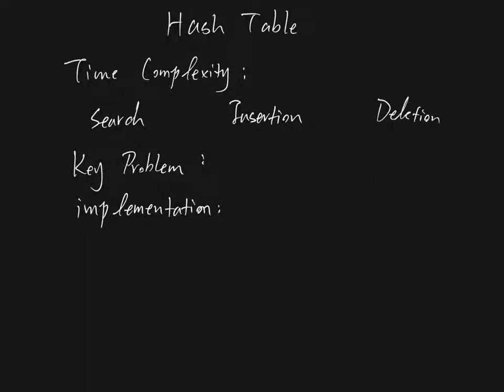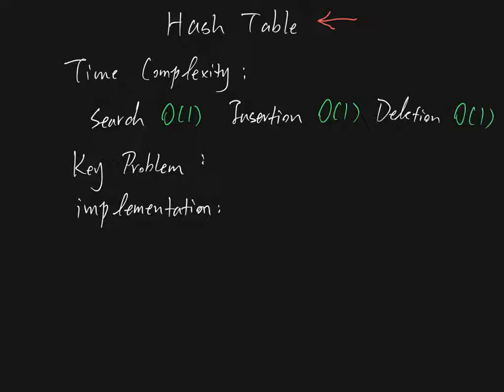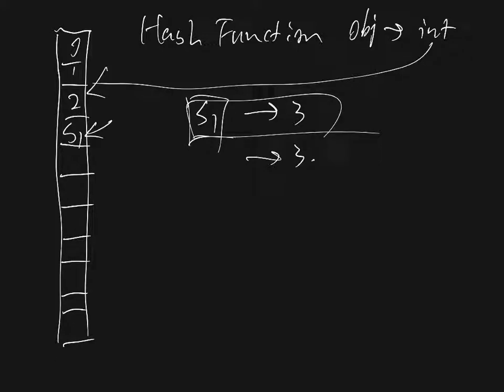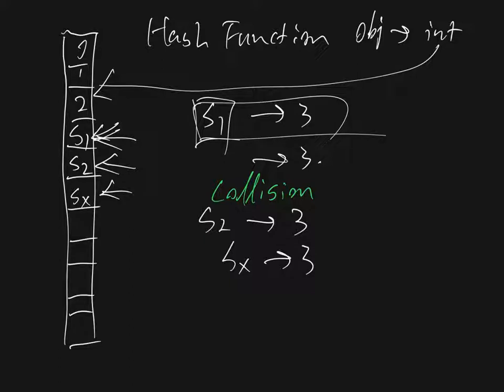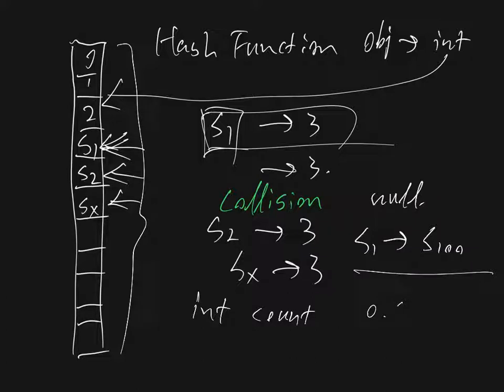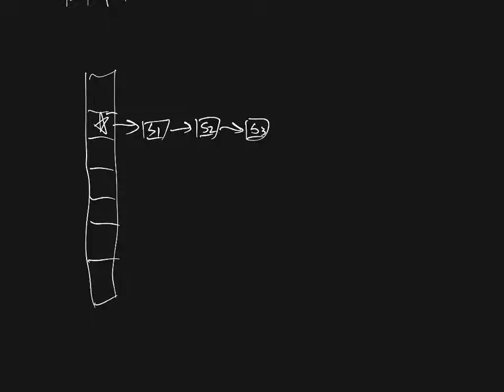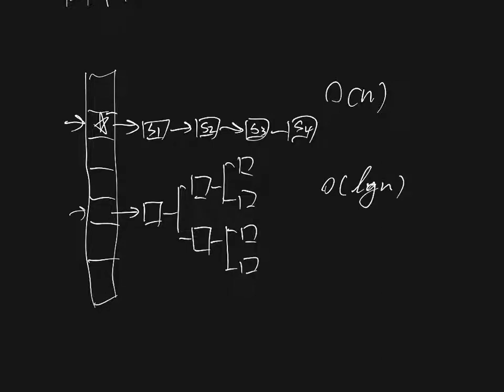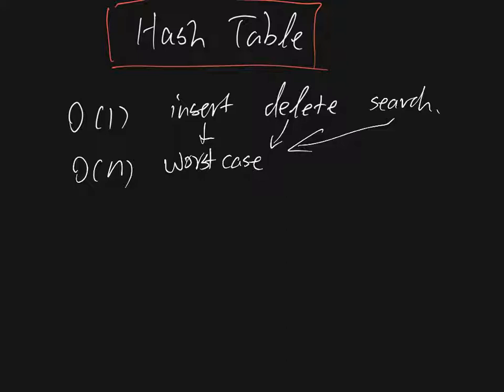Hash Table - Technical Interview Key Point Review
A series reviewing important key points for you to success in your technical interview.

If you haven't bought CTCI (Crack the Code Interview), here is where you buy the newest version:

Tips for you to land your dream software engineer job.

Feedbacks are welcome in the comment area, I aspire to create better videos for you guys to help you land your dream job.

Please ask me anything you want to know.